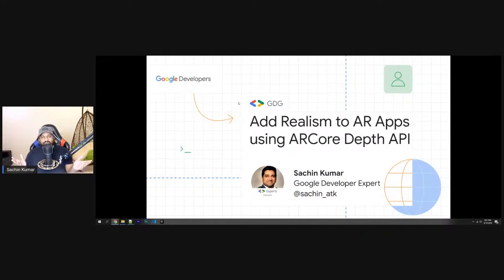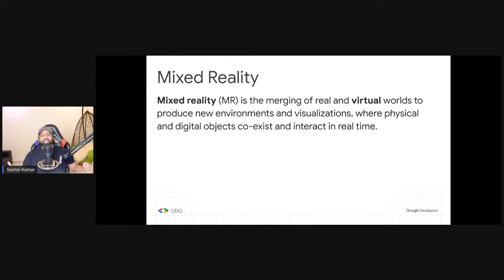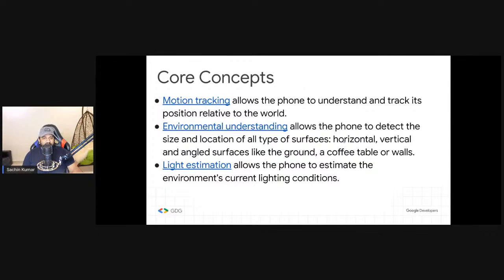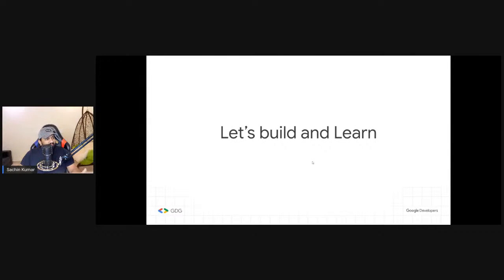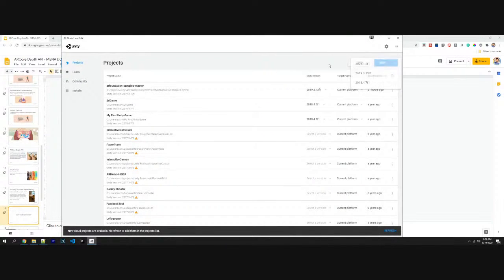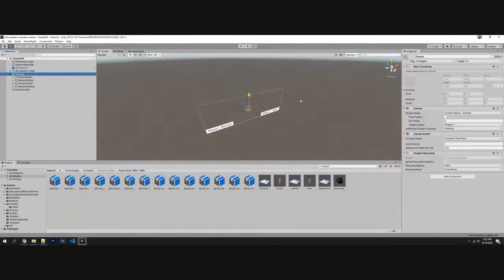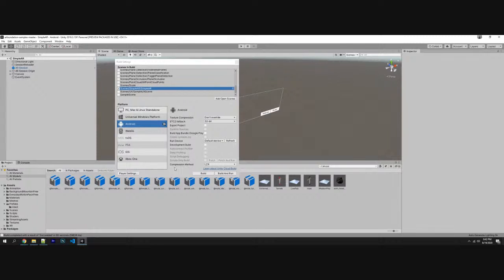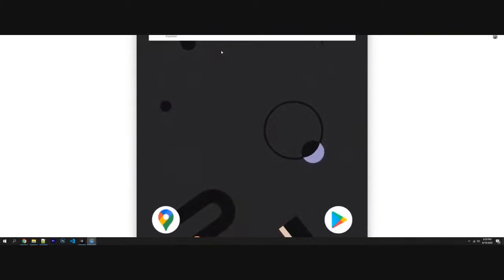Add Realism to AR applications using ARCore Depth API (Sachin Kumar)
Description:
 Learn how to easily build Augmented Reality applications for Android using the new ARCore Depth API and Unity. Add more realism into your AR applications using new features from ARCore and Unity.